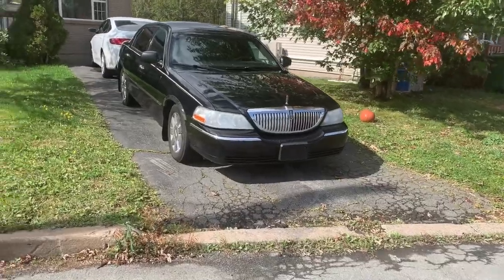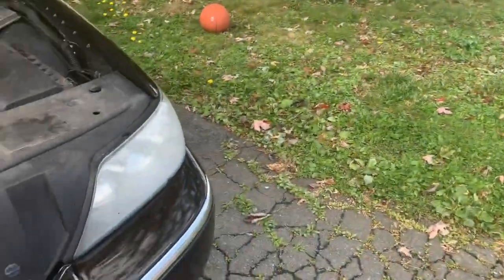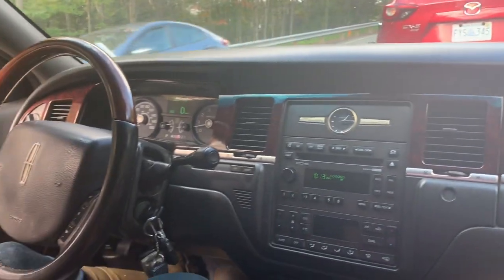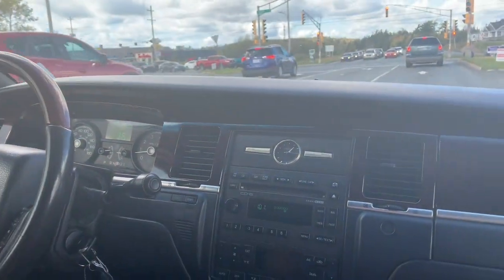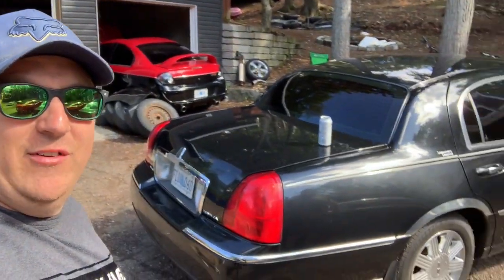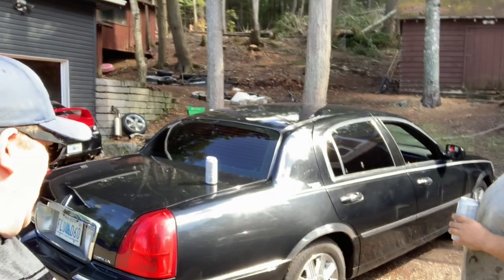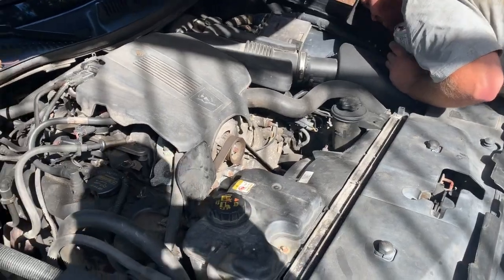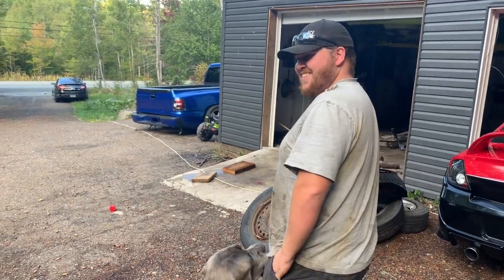$300 Sh1t Box ***NEW CAR***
We picked up a $300 shit box. What could it be, it's V8, RWD and a boat. What is the outcome of this car???